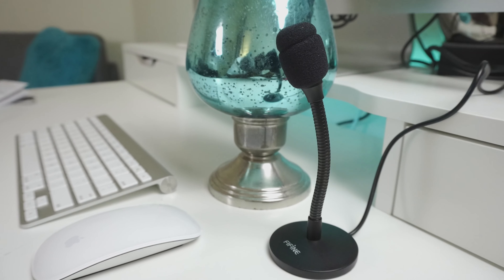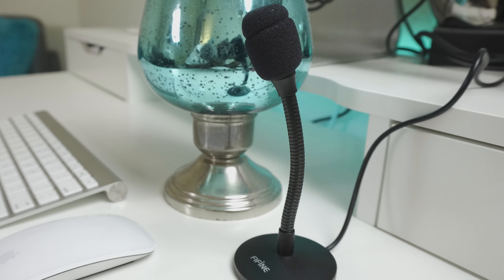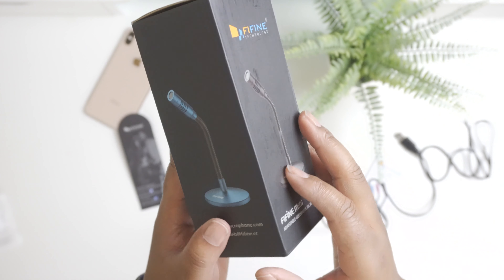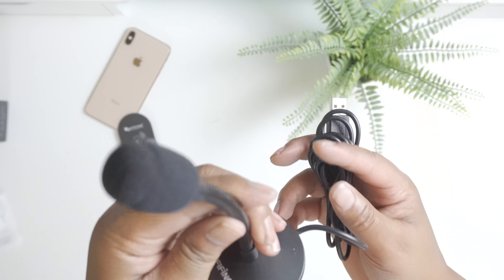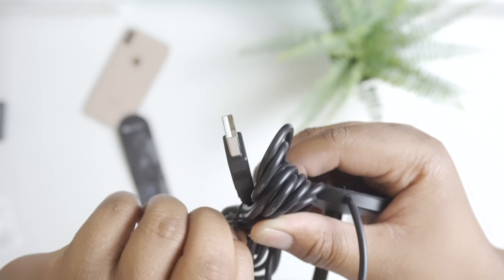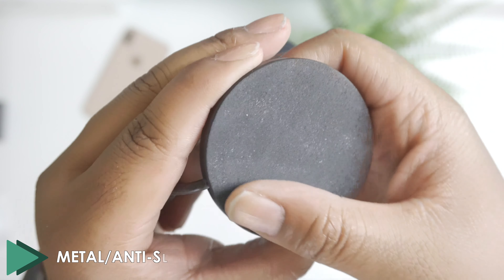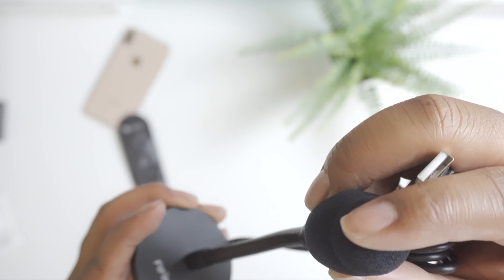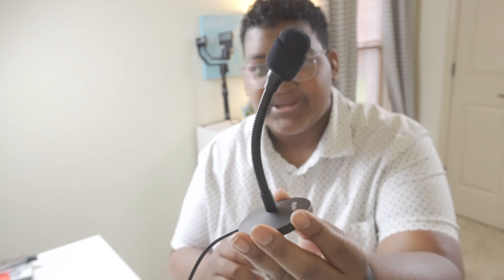Best Budget USB Microphone for PC?! | FiFine Mini Gooseneck Mic Review!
Looking to level up your audio quality for a Skype call or live broadcast? The Fifine Mini Adjustable Gooseneck microphone is perfect!

Follow me on Twiiter: @TechRoarYT